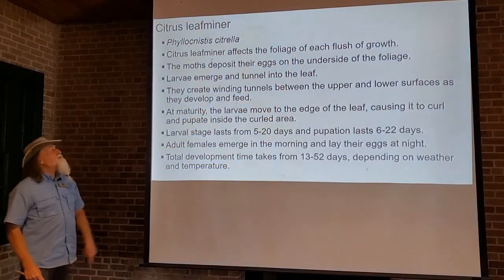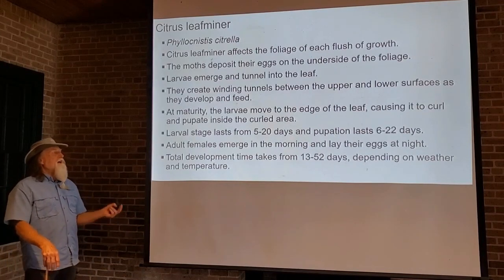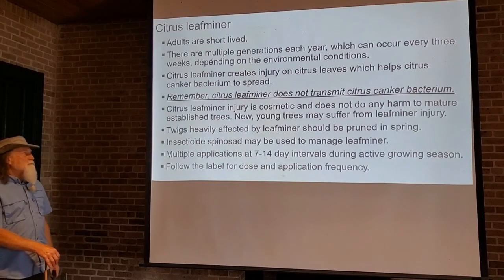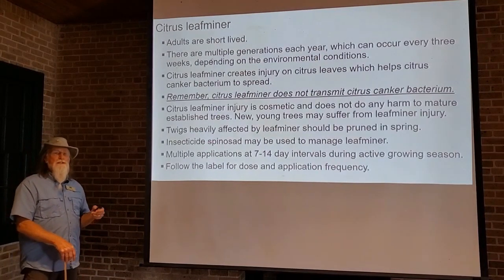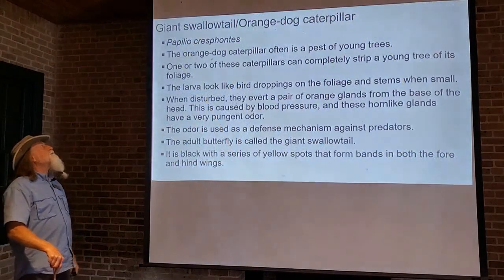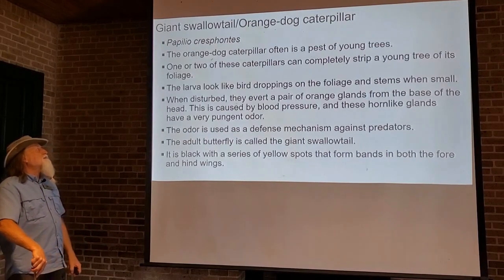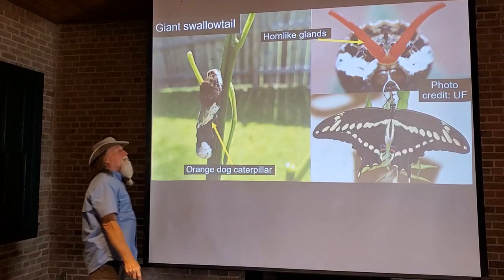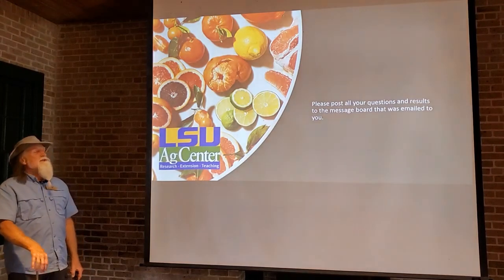Citrus - Module 4.2 Pests - Leaf Miners & Orange Dog Caterpillar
Dr. Joe Willis, with the LSU AgCenter, discusses citrus pests leaf miners and orange dog caterpillars.